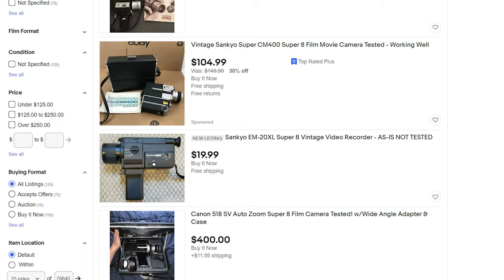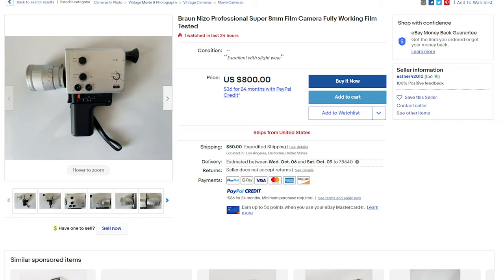How To Shoot Super 8 - Cameras, Film, Processing, & Scanning Guide for Beginners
Wanna start filmmaking in Super 8? From cameras to film, processing, and scanning, this guide covers everything you need to get started filming with Super 8!

►► Book more weddings! Download my FREE quick tips guide to book more wedding film clients

❗ Favorite filmmaking gear

0:00 Download My FREE Super 8 Filmmaking Cheat Sheet!
1:10 How To Get A Super 8 Camera For CHEAP
4:50 The Most Important Thing When Buying A Super 8 Camera
7:21 Super 8 Film You Should use
13:39 Where To Process Super 8 Film
14:59 Where To Scan Your Super 8 Film
19:23 How Much Filming Super 8 Costs (& how to Save Money!)
21:54 Download my FREE Super 8 Filmmaking Cheat Sheet If You Haven't Yet!